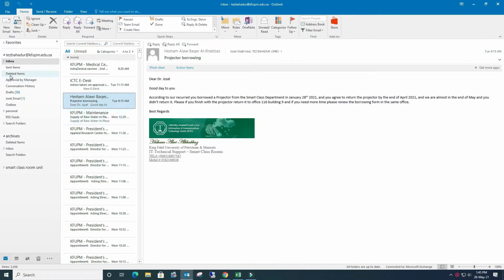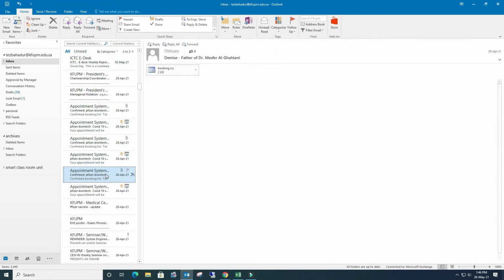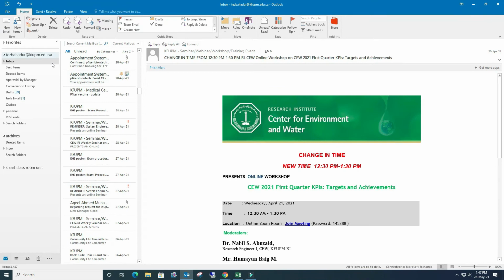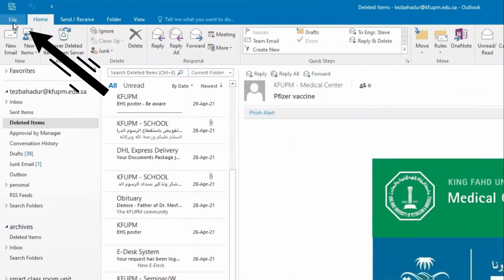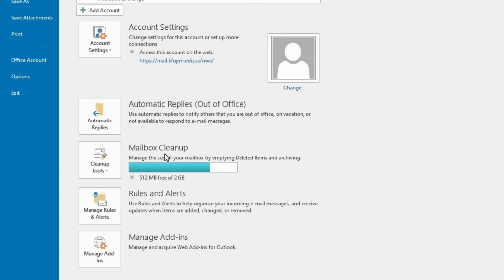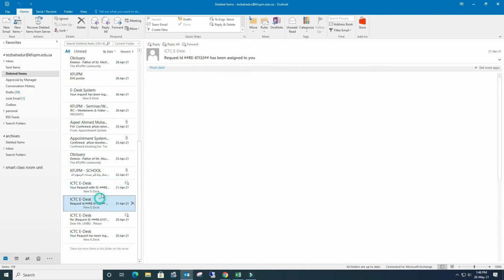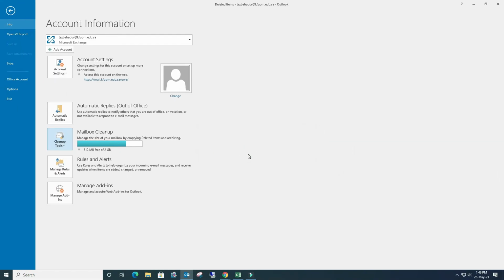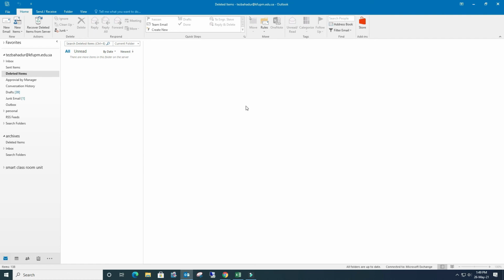Outlook Mail – How to of Outlook Mail Delete All Deleted Items in single click?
Where I should discuss some of the basic technical knowledge of tips & Tricks.
In this video I am going to show you How to of Outlook Mail Delete All Deleted Items in single click.

HOW TO CHANGE THE USER NAME OF PC OR COMPUTER? WINDOWS 10 – WINDOWS 7 [BY SUDIN]